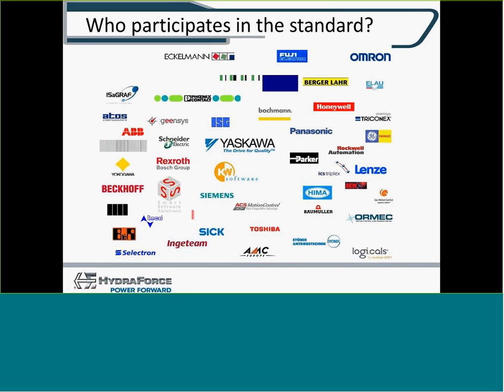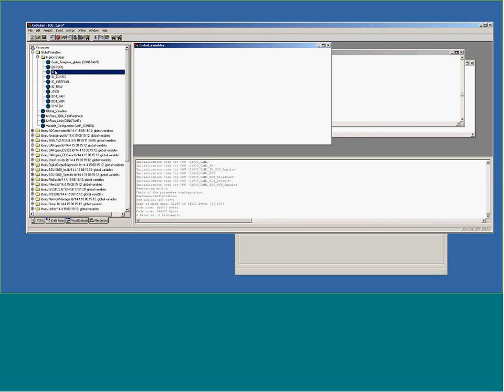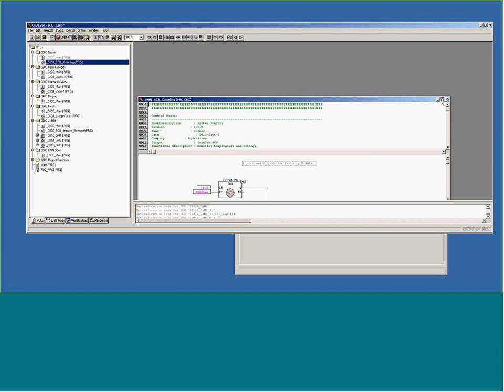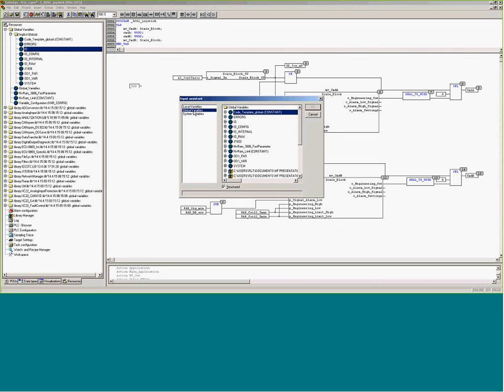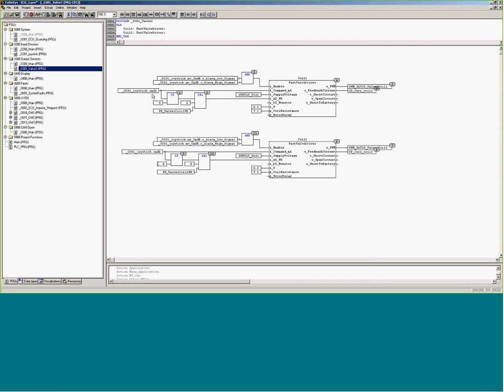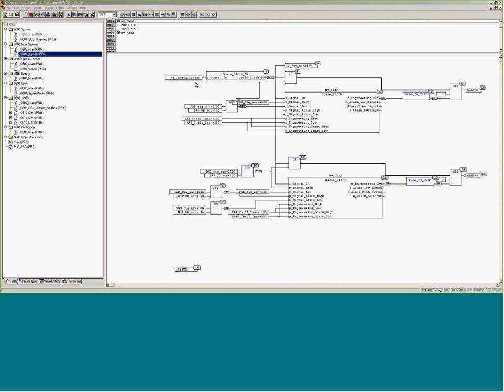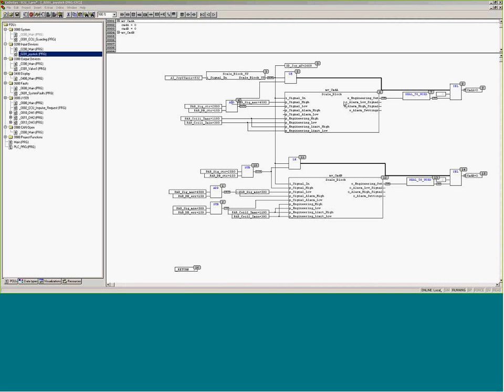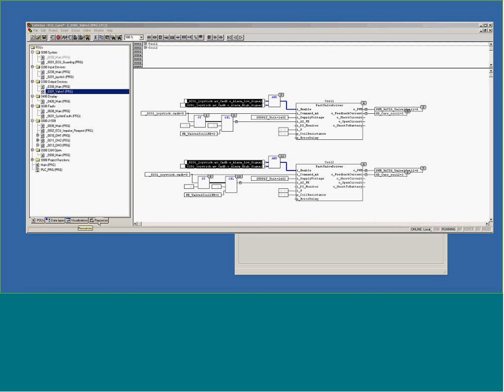ECU 0809 Training - Part 2 CoDeSys Creation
18-minute video of Powerpoint training presentation shows how to generate code in CoDeSys v2.3, using files generated in the Part 1 ECU-0809 training video. Presented by Russell Tackett, HydraForce Sales & Application Engineer.